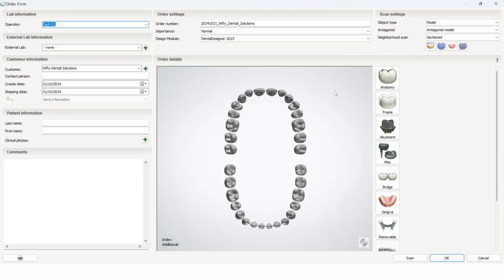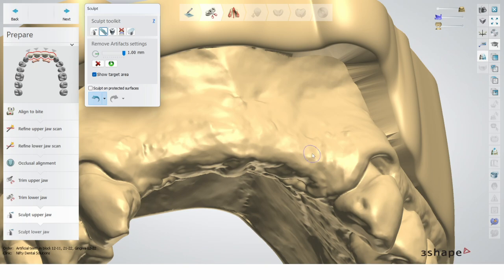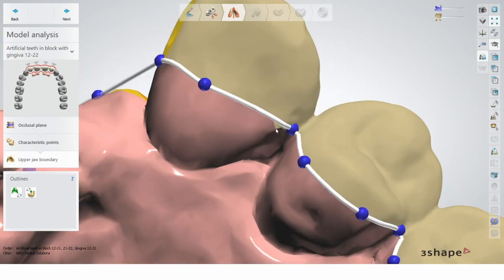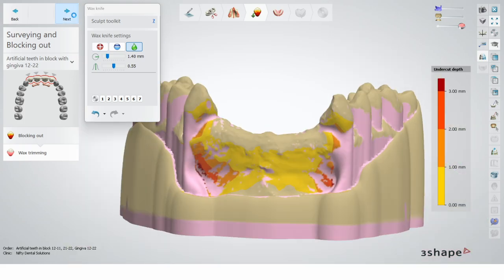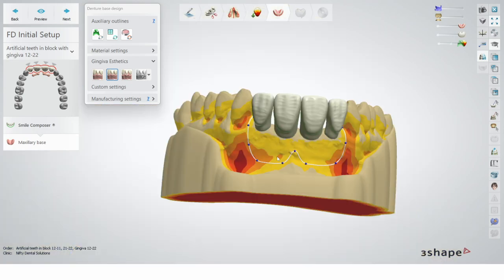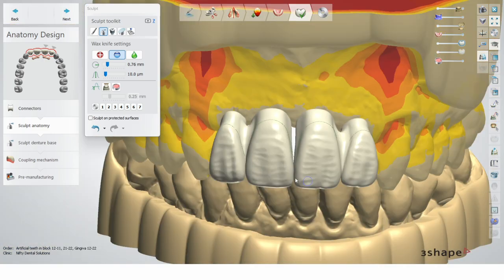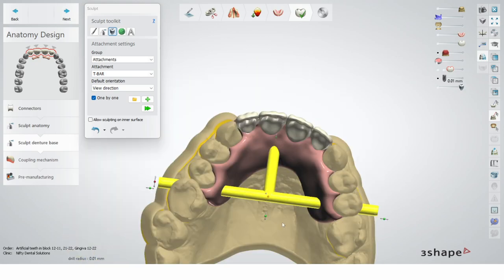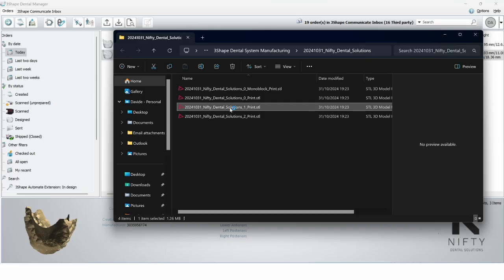Extended Design Guide for Lucitone Digital Print Partial Dentures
Detailed tips & tricks for how to design partial dentures in 3Shape Dental System™
Presented for Dentsply Sirona by Davide Accetto, Nifty Dental Solutions

Refer to the Digital Denture Design in the 3Shape Dental System Illustrated Technique Guide for more details on designing Dentsply Sirona digital denture materials.
3Shape Dental System is a registered trademark of 3Shape A/S